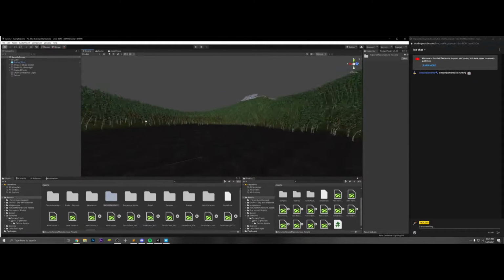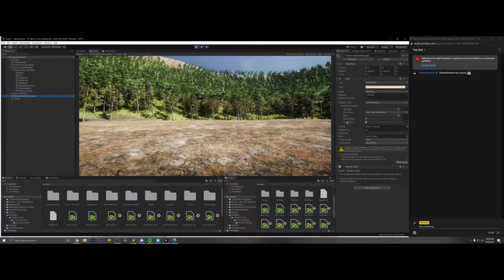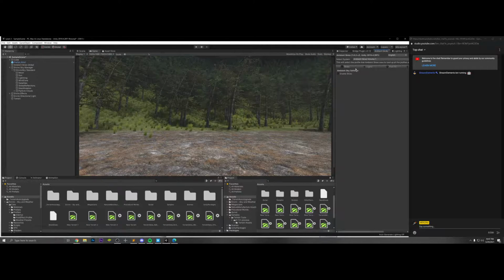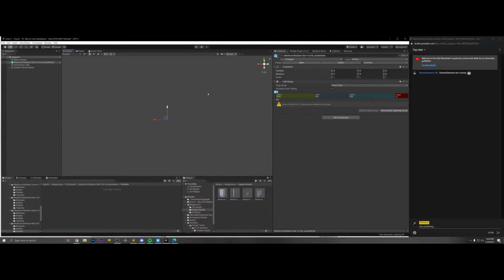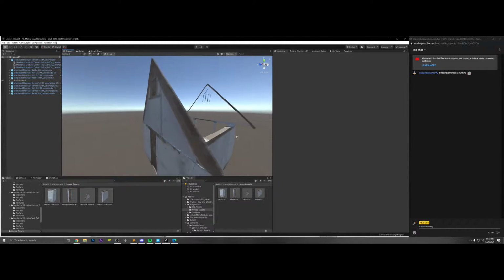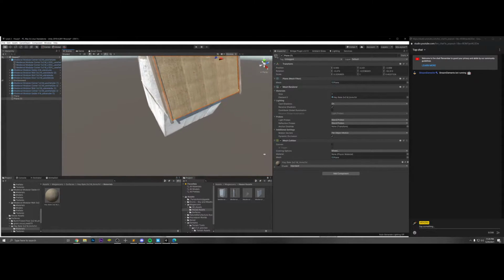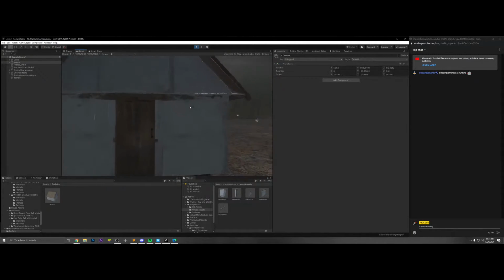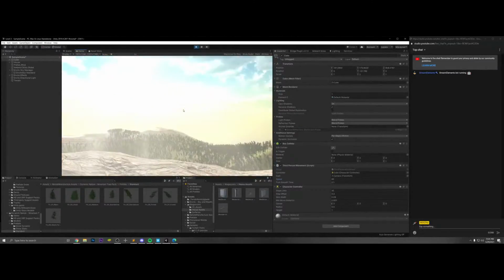From Playing Games to Making Them [Uni Project]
Developing a Level for my university project using Unity3D